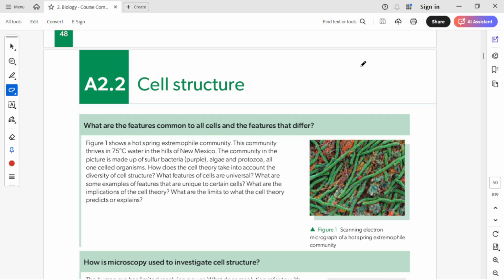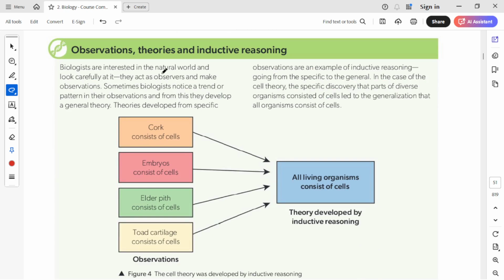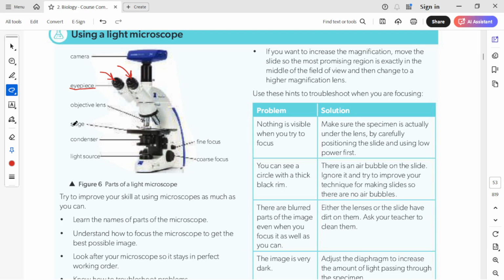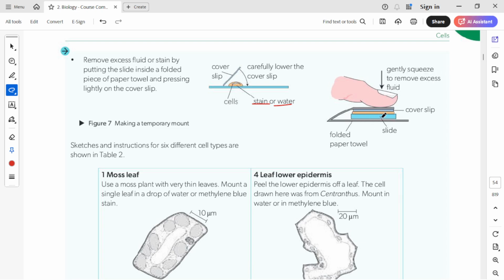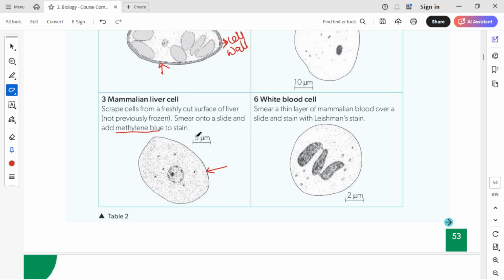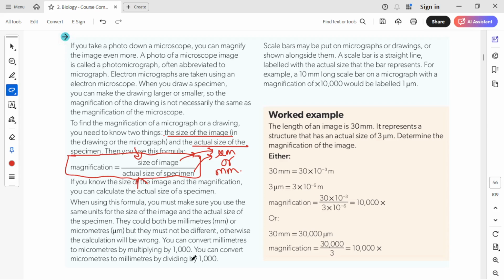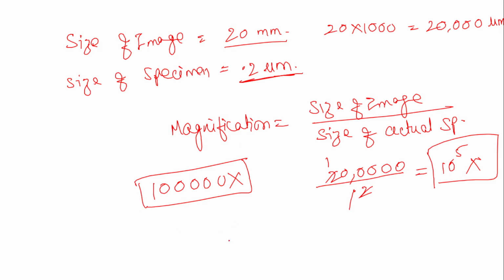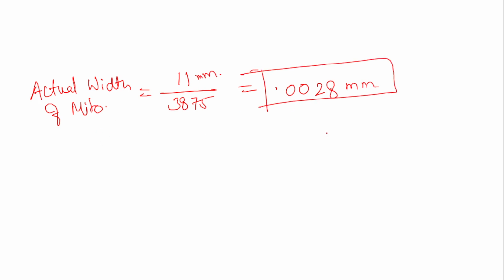IB Biology A2.1 Unity and Diversity Of CELL - Cell Structure Part-1 | IB MINDS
This video is about cell structure and the roles of the various cell organelles. The topics covered in this key concepts video are comparing prokaryotic and eukaryotic cells, similarities among cells, comparisons between plant, animal, and fungal cells, as well as organelle function in protein synthesis.

🎓 IB Biology – Complete Guide for SL & HL Students 🔬
Welcome to your ultimate resource for IB Biology! Whether you're taking Standard Level (SL) or Higher Level (HL), this video breaks down everything you need to succeed – from core topics to tips and exam strategies.

📚 What’s Covered:
 *  Cell Biology & Molecular Biology
 *  Genetics, Ecology & Evolution
 *  Human Physiology & Plant Biology
 * HL Additions & Option Topics (e.g., Neurobiology, Biotechnology)
 * Internal Assessment (IA) guidance
 * Real past paper question practice